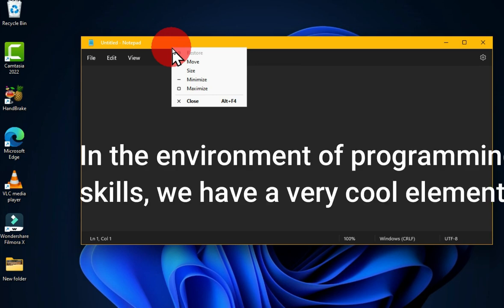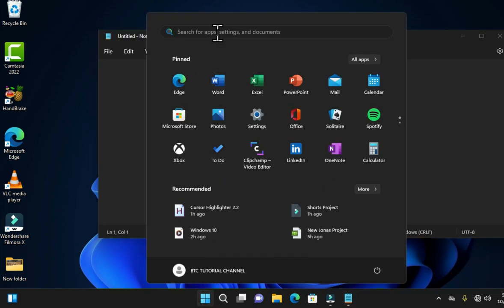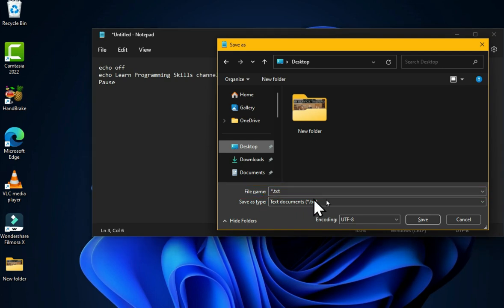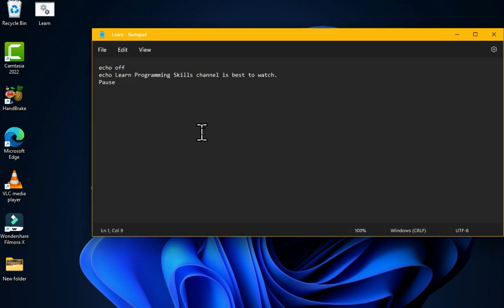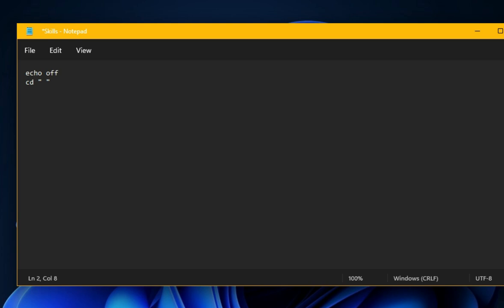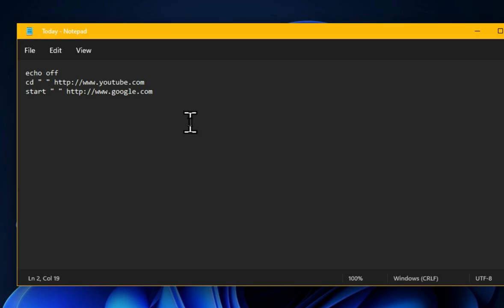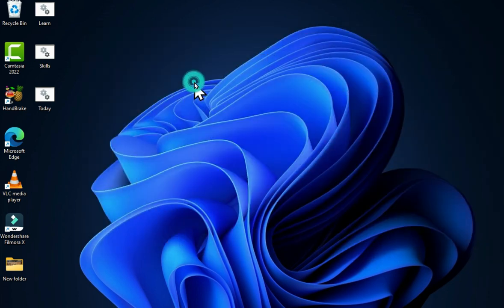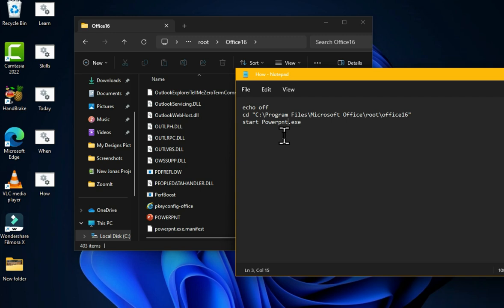How to Create a SIMPLE Batch File in Windows using CMD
Learn Programming Skills is a channel to provide educative videos on programming software's, share tips and tricks and any other related information on programming. Stay tune on this channel so you do not missed videos posted.

In this video, we are going learn how to create a batch file in windows and run it with the command prompt window. This is a beginners guide to batch. We ready to create our first batch file in this tutorial. Let's get started. Below are timestamps

00:00 Introduction
00:24 What is a batch file?
01:51 How to create a batch file
20:35 Video conclusion